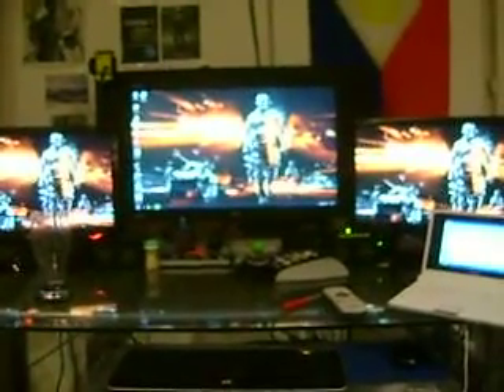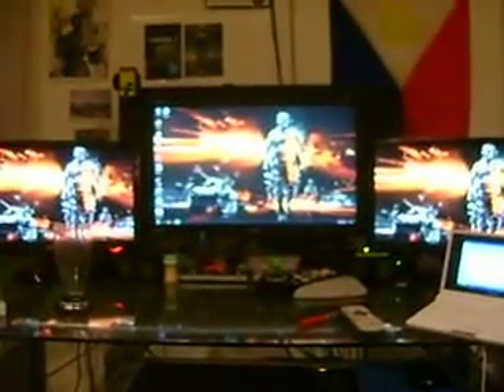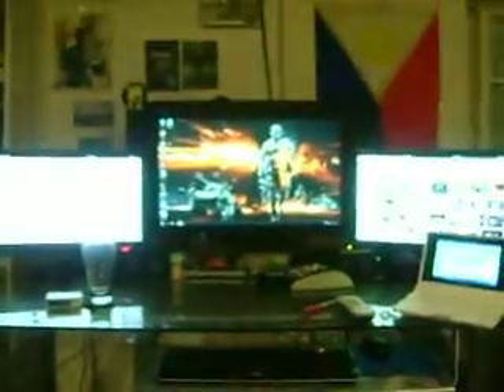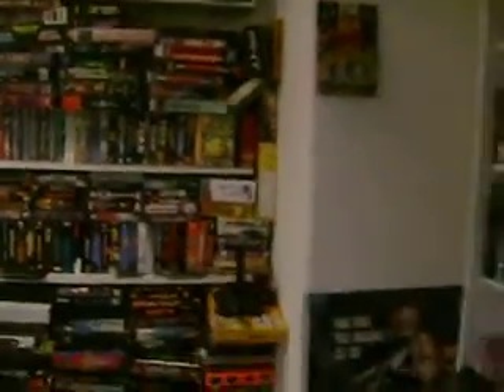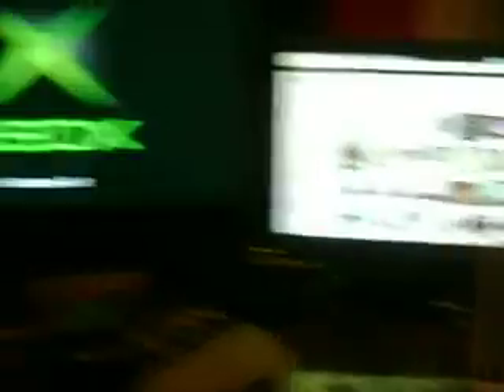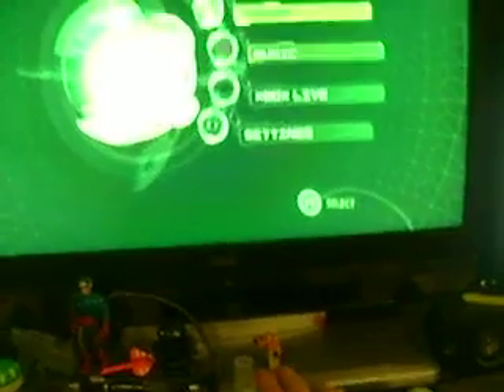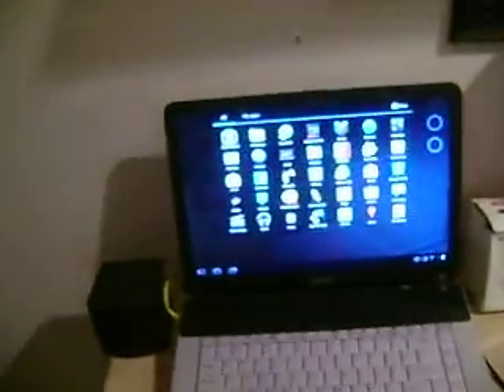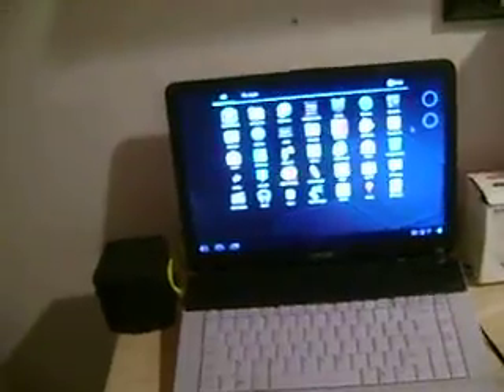Review of my PC gaming tower and built on 3 monitor setup Take 2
Review of my PC gaming tower and built on 3 monitor setup
Using Geforce 9800 gt PNY and HP P6000 series.
Gaming and with three monitors.
Using a RCA HDTV 28inc, and two LG Flatronic 22 inch